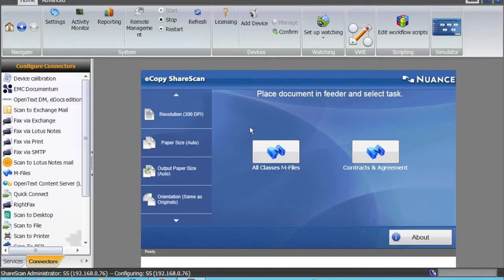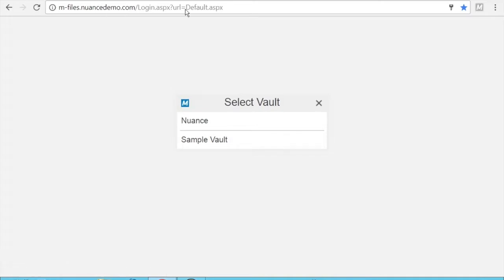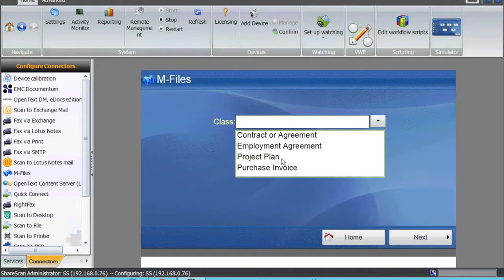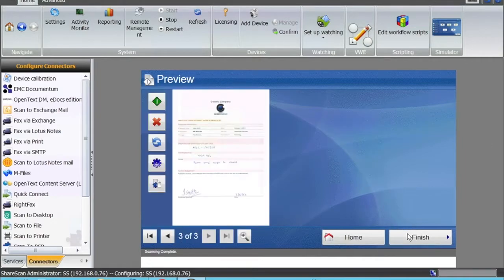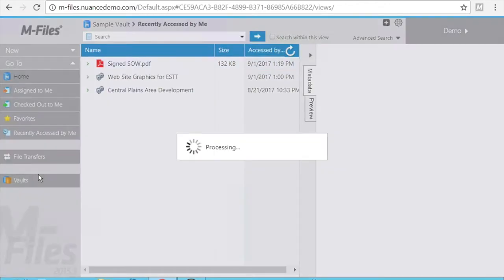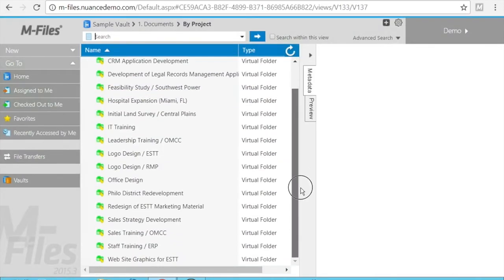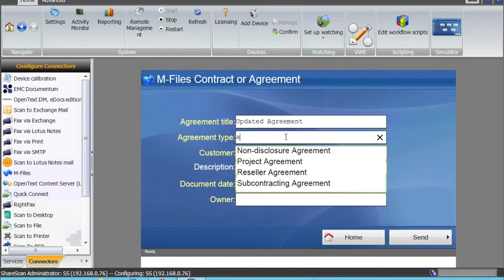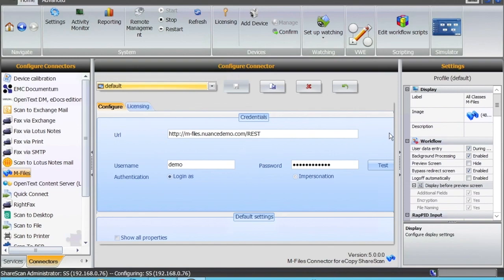eCopy Sharescan Scanning to M-Files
Using eCopy Sharescan to scan to M-Files.